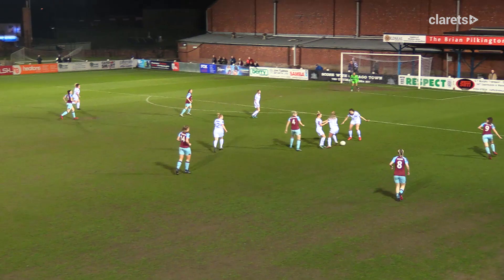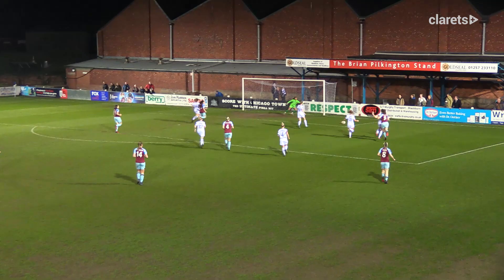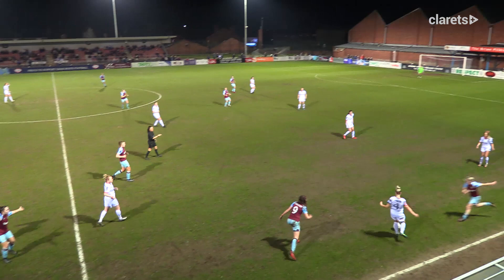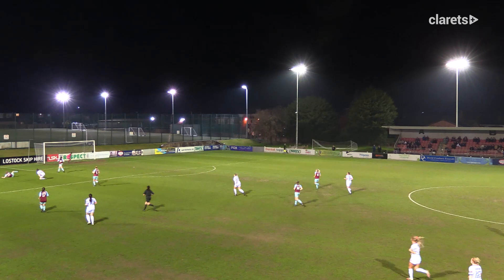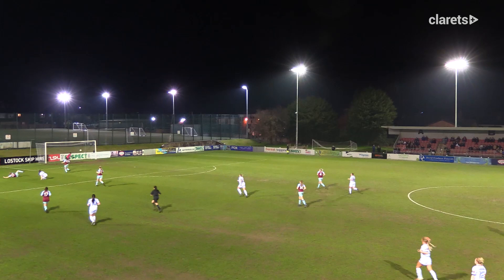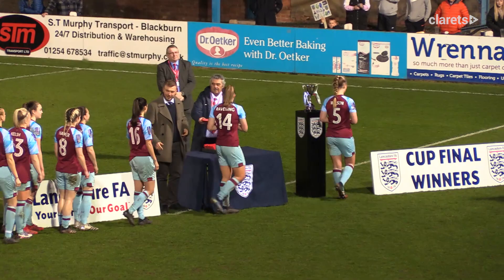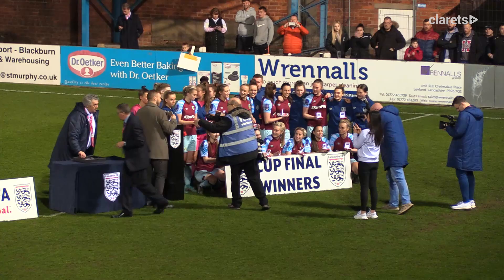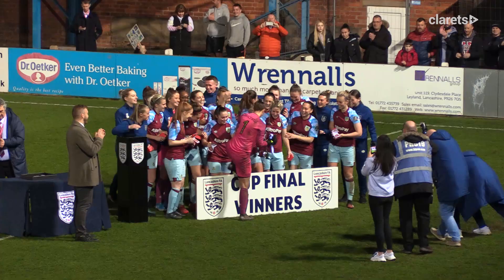Burnley Women 4-1 Fylde Women | Clarets Win The Lancashire FA Challenge Cup!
Highlights from Burnley Women's Lancashire FA Challenge Cup Final against Fylde Women.

Find even more videos, as well as live match commentary, live press conferences and live academy games on Clarets+